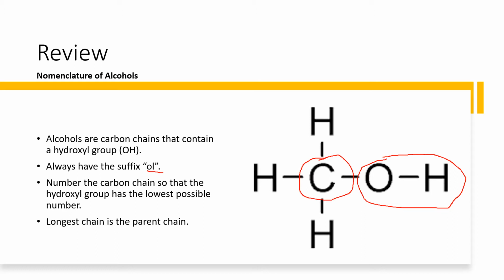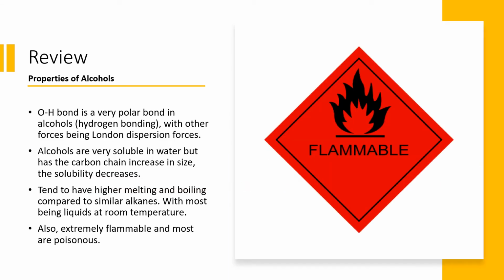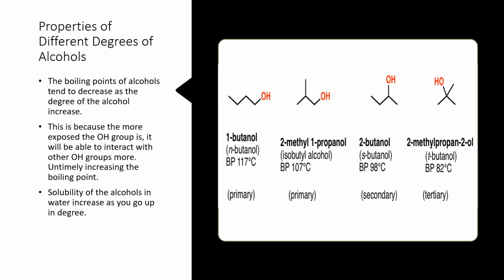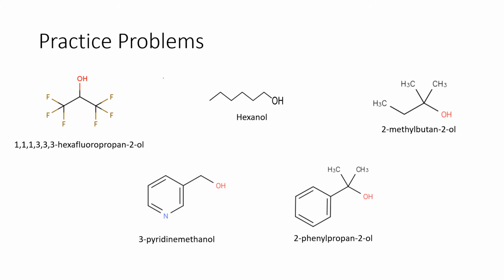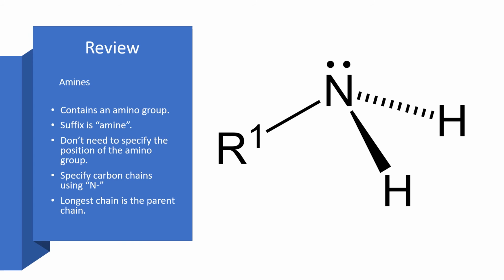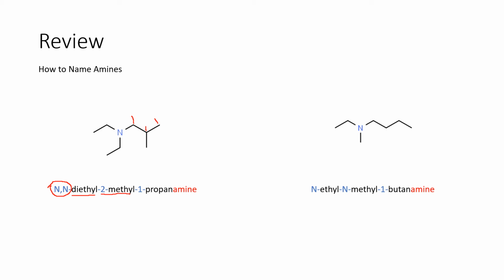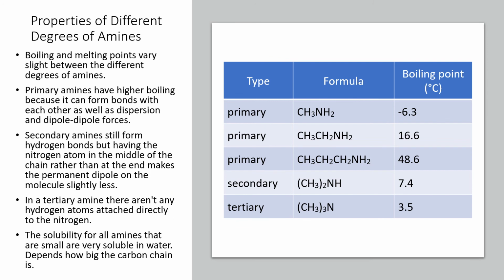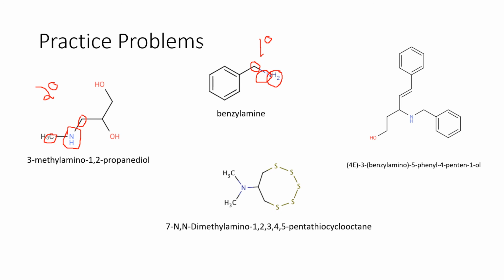Primary, secondary and tertiary alcohols and amines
A brief description of primary, secondary, and tertiary alcohols and amines.